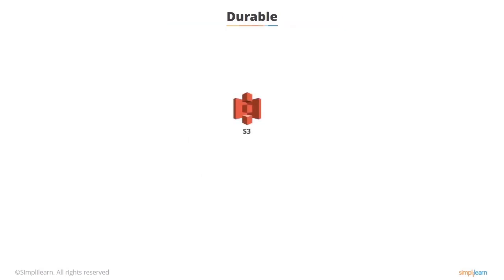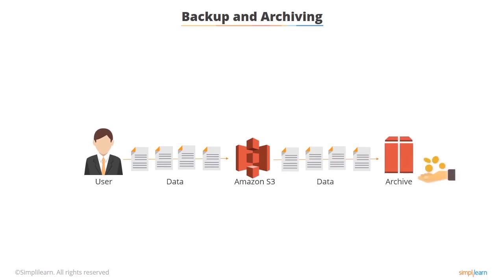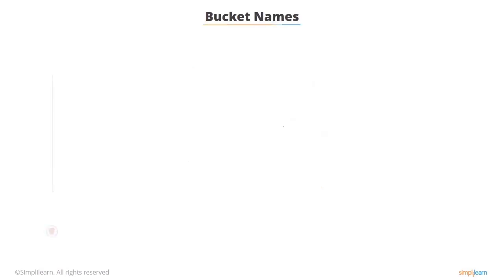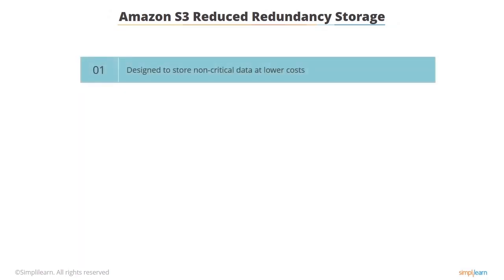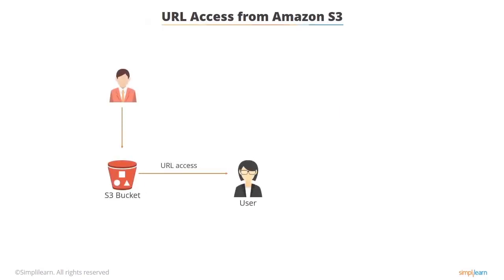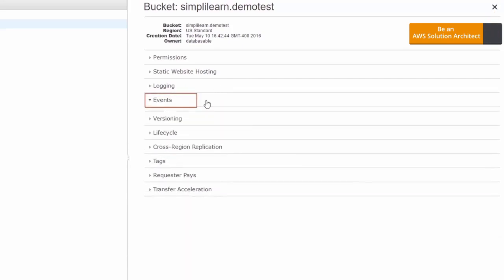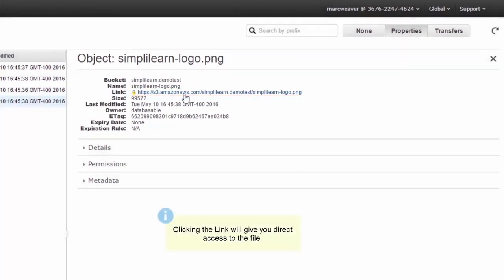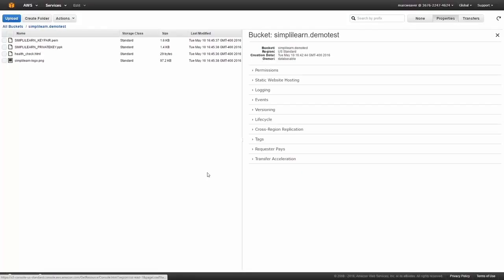AWS S3 Tutorial For Beginners | Amazon S3 Tutorial | Amazon Simple Storage Service | Simplilearn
Welcome to Simplilearn's AWS S3 Tutorial for BeginnersIn this comprehensive video, we explore Amazon Simple Storage Service (S3), a scalable and secure object storage solution. Gain a solid understanding of S3's architecture, features, and best practices for data storage and retrieval. Whether you're new to AWS or looking to enhance your cloud storage skills, this tutorial provides step-by-step guidance and real-world examples. Join us on this educational journey and unlock the power of Amazon S3. Let's get started.
Below topics are covered in this AWS S3 Tutorial -
-( 00:52 ) What is Amazon S3
-( 04:15 ) Elastic Web-Scale Computing
-( 04:29 ) Content Storage and Distribution
-( 04:52 ) Big Data
-( 07:58 ) Amazon S3 Classes
-( 10:22 ) Amazon Glacier
-( 13:13 ) Amazon S3 Demo